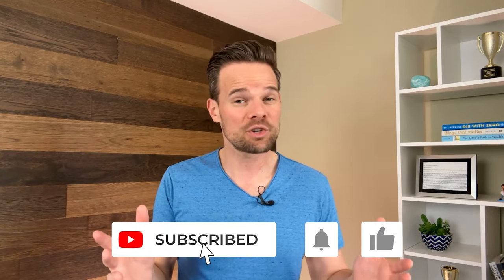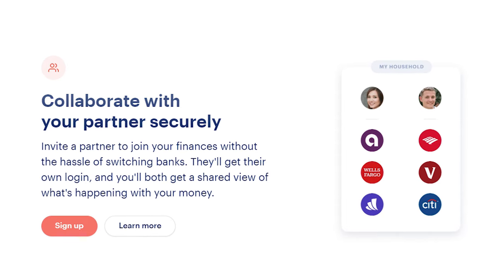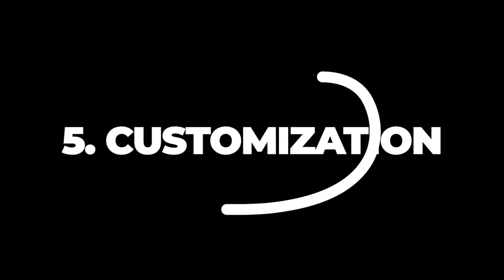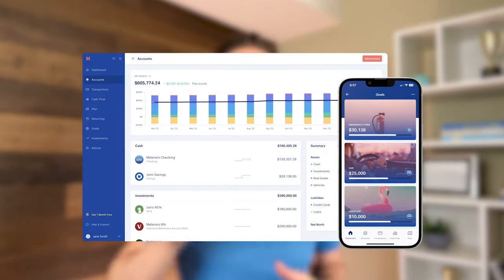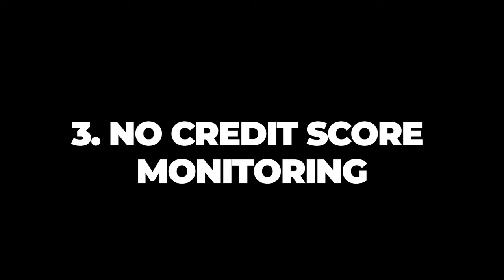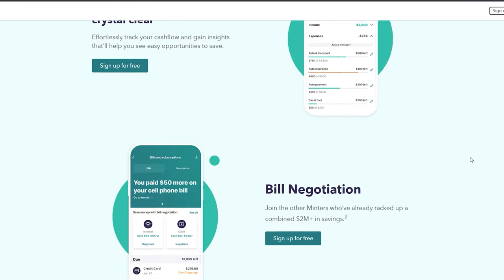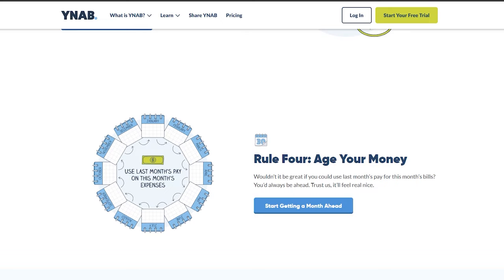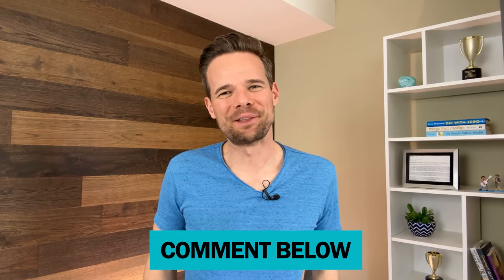Monarch Money Review: Pros, Cons and Competitors 🤑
In this Monarch Money review, we’ll share our favorite aspects of this tool and how it stacks up to its competitors.

Prefer to Read? Here's this video as a written article

CHAPTERS

0:00 - Intro
0:49 - Who Is Monarch Money?
1:10 - Monarch Money's Best Features
4:27 - Areas For Improvement
6:00 - Empower vs Monarch Money
7:07 - Mint vs Monarch Money
7:42 - YNAB vs Monarch Money
8:44 - What Does Monarch Money Cost?
9:11 - Final Thoughts

Joint Bank Account Pros and Cons: Are They Worth It?

How to Get Your Partner on Board with Financial Independence (FIRE)

MARRIAGE KIDS AND MONEY:

This award-winning blog, podcast and YouTube channel are dedicated to helping young families build wealth and thrive.

Each week, Andy Hill interviews personal finance experts, shares the best fintech tools and even discusses his own journey with family financial independence.

BIO - ANDY HILL:

Andy Hill is the award-winning family finance coach behind Marriage Kids and Money - a platform dedicated to helping young families build wealth and happiness.

Andy's advice and personal finance experience have been featured in major media outlets like CNBC, Forbes, MarketWatch, Kiplinger’s Personal Finance and NBC News. With millions of podcast downloads and video views, Andy’s message of family financial empowerment has resonated with listeners, readers and viewers across the world.

When he's not "talking money", Andy enjoys being a Soccer Dad, singing karaoke with his wife and watching Marvel movies.

Opinions are the creators alone, and this content has not been provided by, reviewed, approved or endorsed by any advertiser.

Marriage Kids and Money is a participant in the Amazon Services LLC Associates Program, an affiliate advertising program designed to provide a means for sites to earn advertising fees by advertising and linking to amazon.com.

CREDITS

Thumbnails:  Ardi, The Thumbnail Wiz
Channel Management: Josh Doering